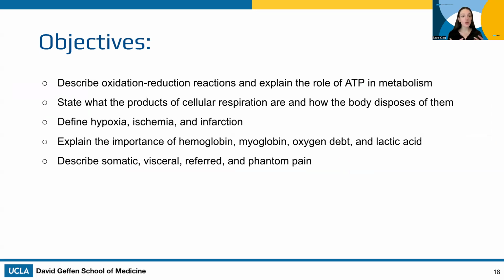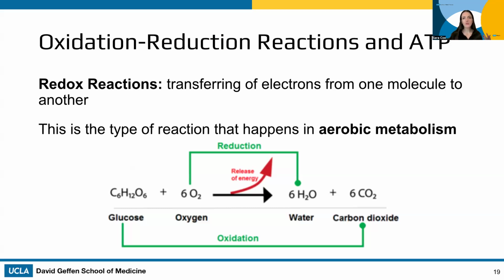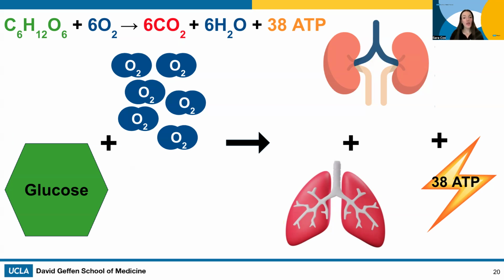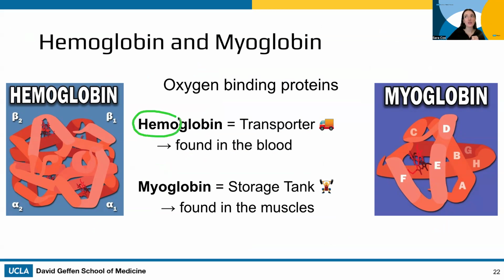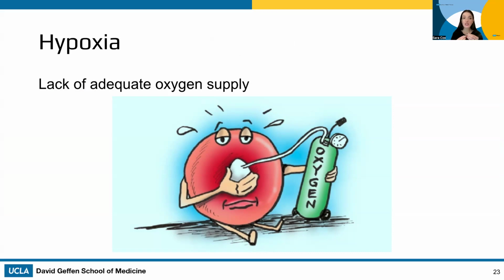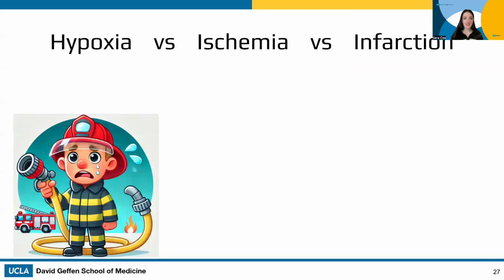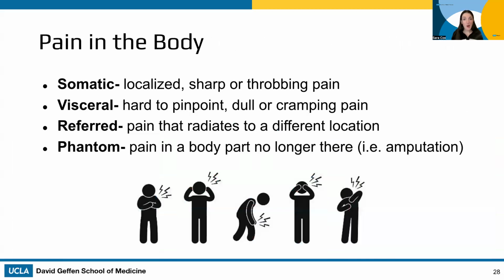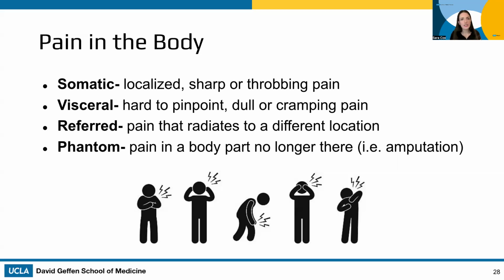June 30, 2026